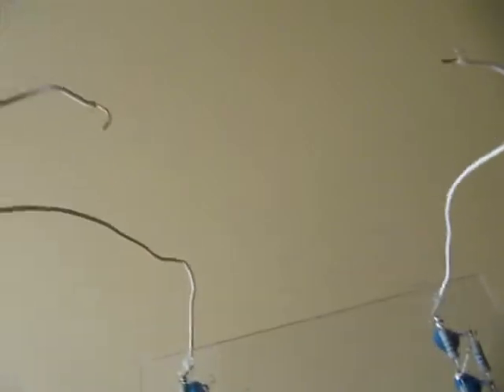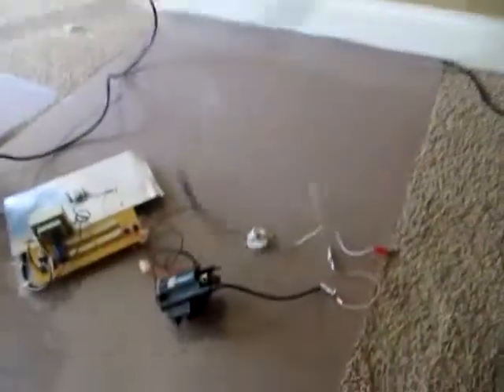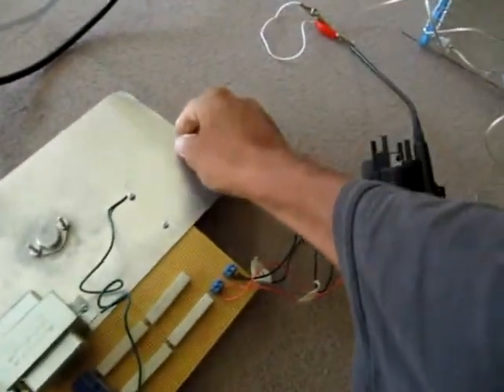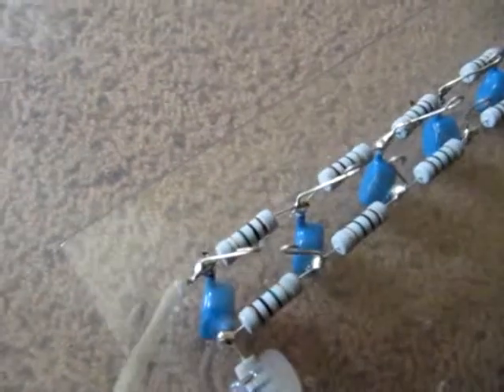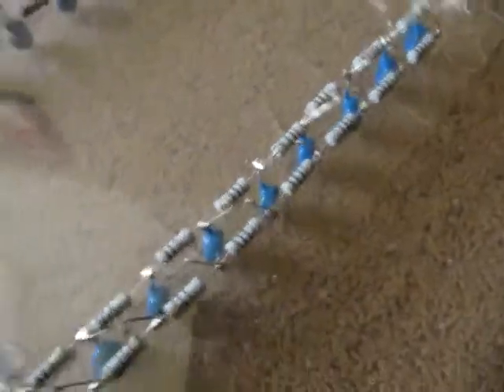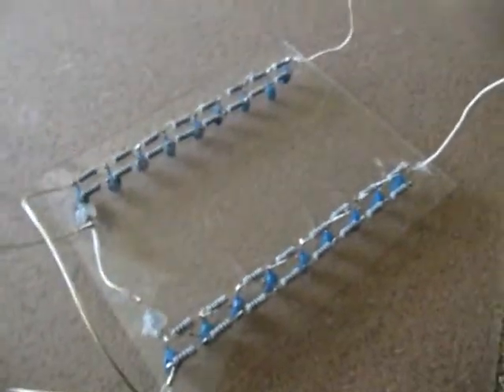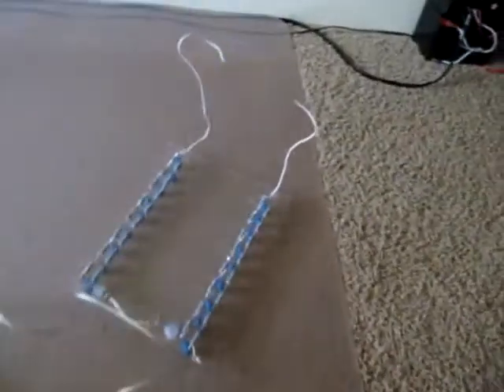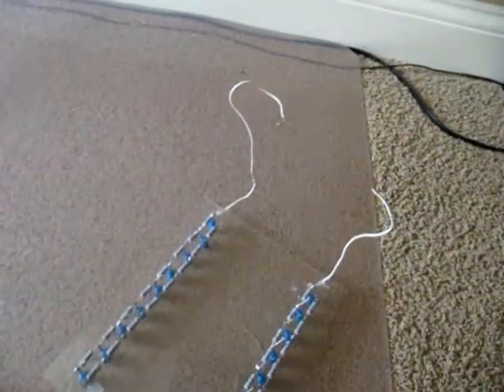Marx Generator Mark 1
This  Marx array consists of 2 strings each consisting of 20kV 1000 pf capacitors separated by 1 Mohm 2W carbon resistors. The potential with 10KV DC input is 180KV.  However, this is limited by the suboptimal setup with the 2 arrays spaced too close together. The DC input is supplied by a flyback transformer. One thing I noticed during running this was flashover on on of the resistor on the left sided array. I found the reason for this was a redundant capacitor (the most inferior one on the left sided array that was not contributing to the output). The correct circuit should have 8 caps on the left array and 9 on the right array. I have since removed this "extra" cap and will shortly retest the circuit. In addition, I added silicone to all of the solder points to reduce corona discharge.